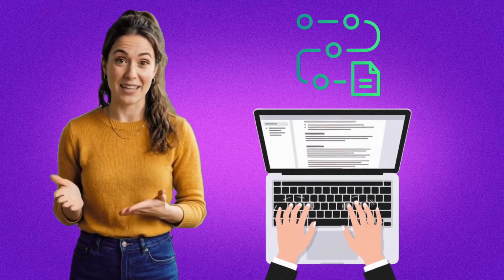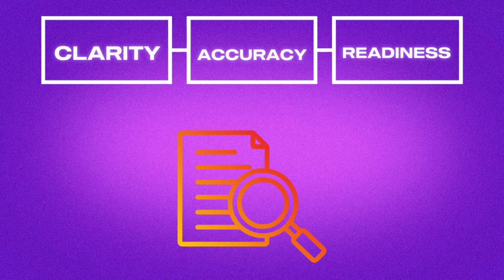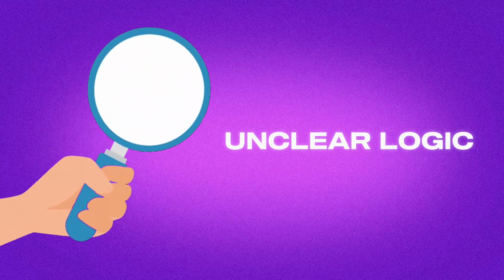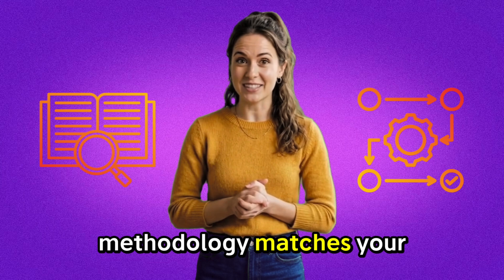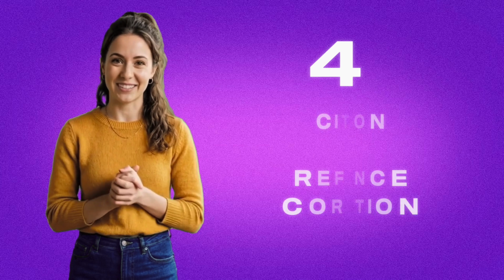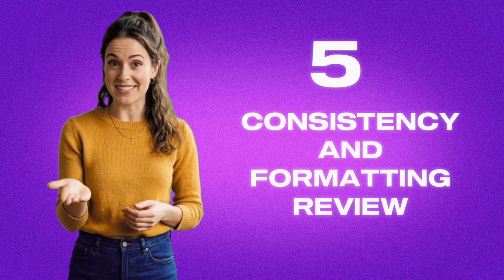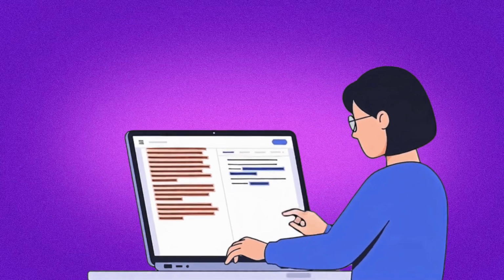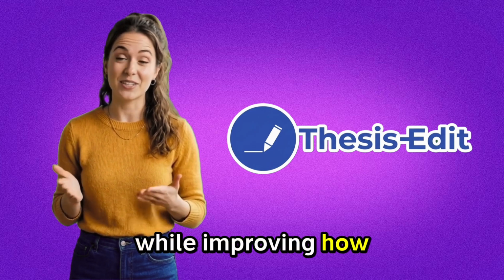The Editing Process That Gets Theses Accepted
Think thesis editing is just a quick spellcheck? Think again. Discover the deep, 6-step academic process that turns a rough draft into a submission-ready degree.

In this video, we pull back the curtain on the professional workflow at Thesis-edit.com. Many students are nervous about handing over their research, fearing it might be changed or poorly handled. We break down our rigorous 6-step process—from the initial "Logic Audit" to the final "Plagiarism Risk Reduction" phase. You will learn how we handle structural flow, citation consistency, and academic tone refinement while keeping your original findings 100% intact. We explain why a "grammar-only" approach isn't enough for a PhD or Master’s level and how our subject-specific experts ensure your methodology aligns with your conclusions. Watch until the end to see how our systematic approach ensures your work is not just "fixed," but professionally polished for the most demanding examiners.

🚀 Thesis-Edit: Helping students turn hard work into high-quality academic success.

📍 About our Channel:

Welcome to Thesis-Edit.com — practical help for real student thesis challenges in today’s fast-paced academic world.

If you’re struggling with writer’s block, unclear feedback from supervisors, tight deadlines, research confusion, plagirism and ai issues, formatting problems, or language problems, this channel is for you. We share simple, step-by-step guidance to help you finish your thesis or dissertation with confidence.

🎓 On this channel:
✔ Thesis & dissertation writing tips
✔ Research methodology made easy
✔ Tunitin plagiarism detection and reduction tips
✔ AI detection and reduction tips
✔ Literature review & structure guidance
✔ Editing and proofreading advice
✔ Citation & formatting help (APA, Harvard, MLA)
✔ Productivity and time management for students

Whether you’re a PhD or master’s student, our goal is to help you save time, reduce stress, and improve your academic writing quality.